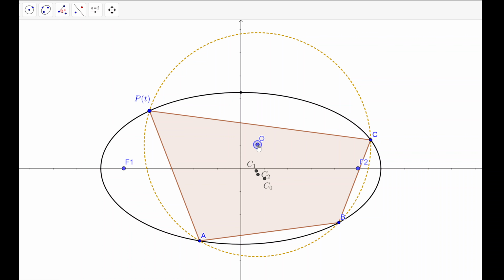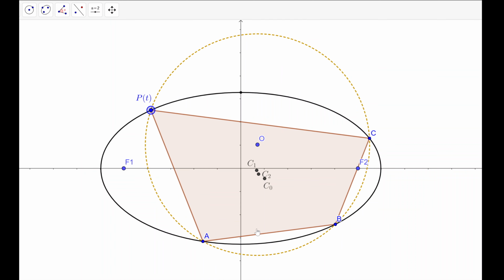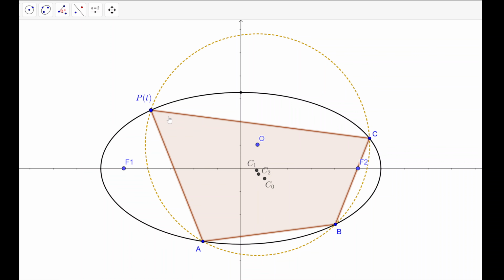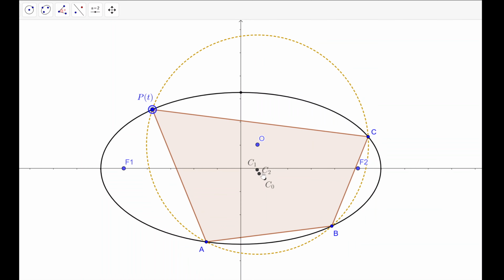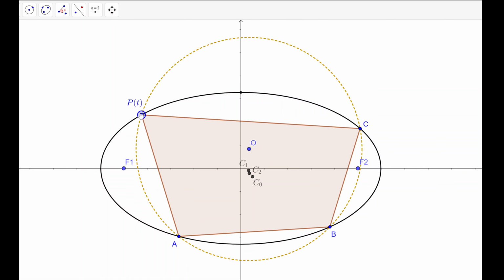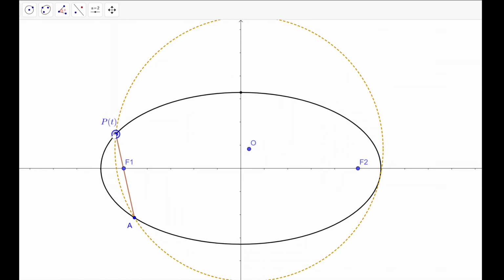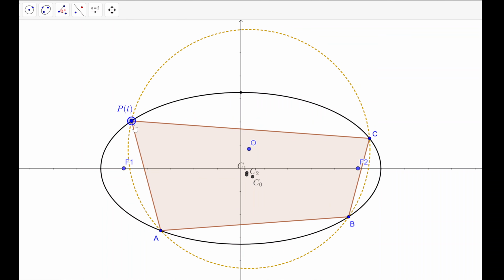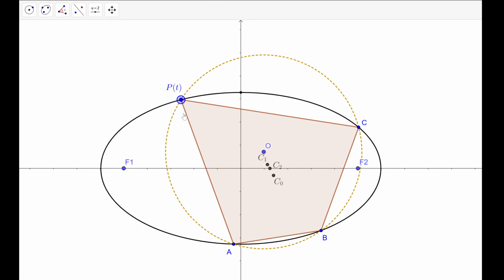Centroid of intersections between ellipse and circle does not depend on radius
Let E be an ellipse, P(t) a point on its boundary, and O a fixed point. Consider the family of circles K(t) centered on O and passing through P(t). For a suitable choice of O (e.g., near the center of E), the K(t) will have three real intersections A(t),B(t),C(t) with E. Consider the quadrilaterals Q(t)=[P, A, B, C]. The video shows that their vertex centroid C0=(P+A+B+C)/4 is stationary over P(t).